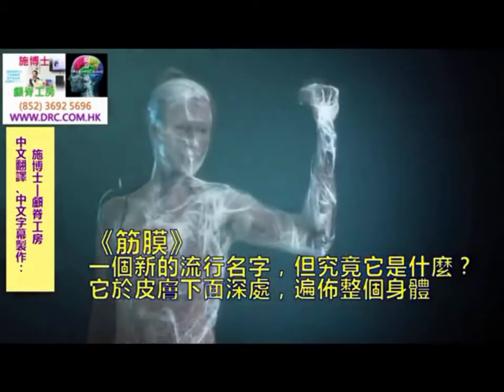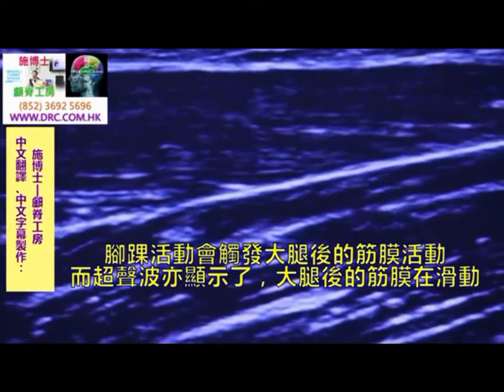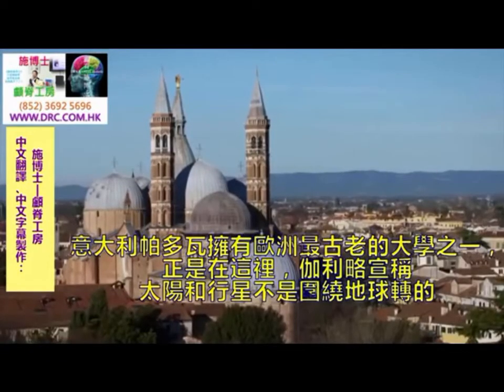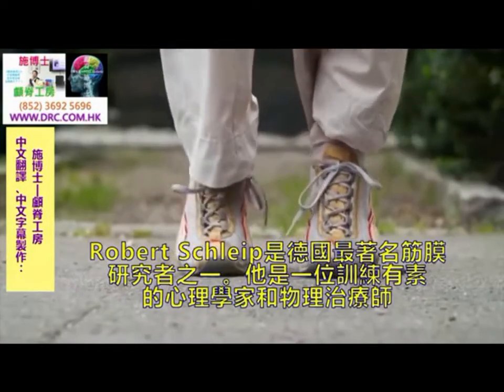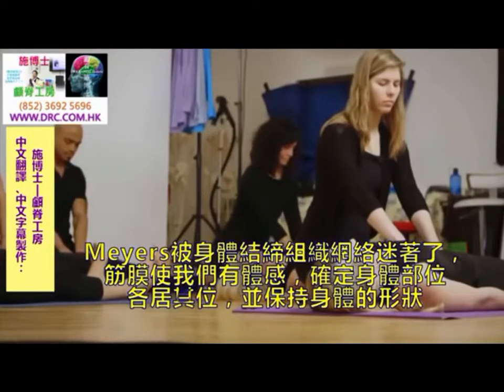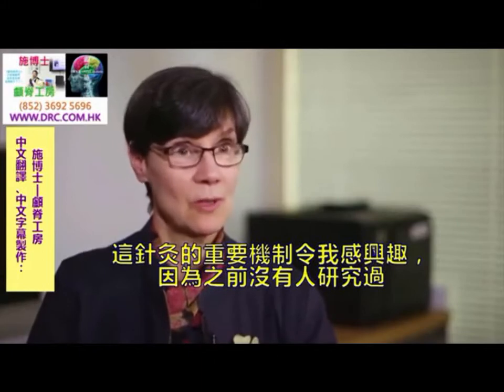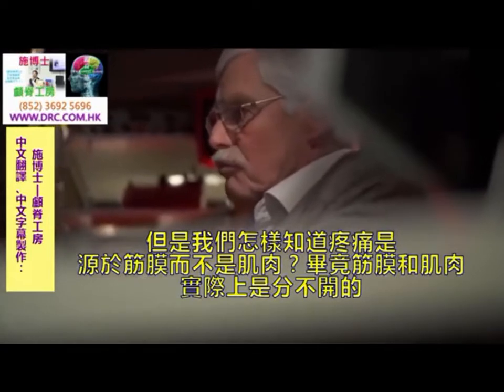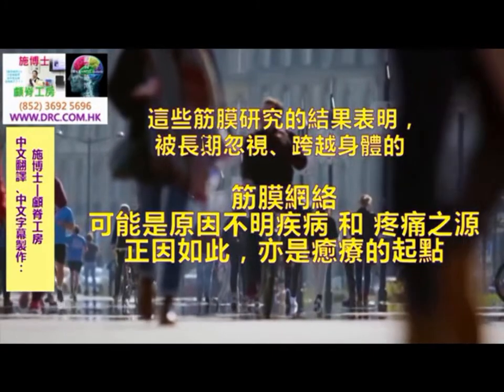奇妙的筋膜世界@施博士 顱脊工房 DRC.COM.HK